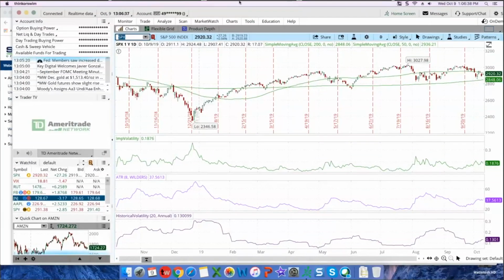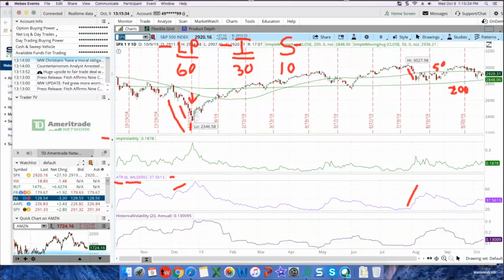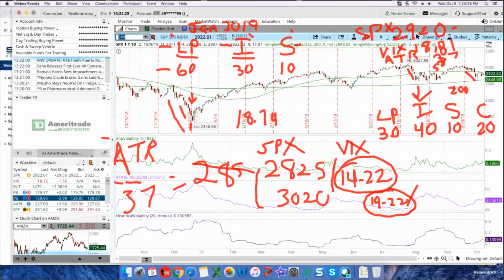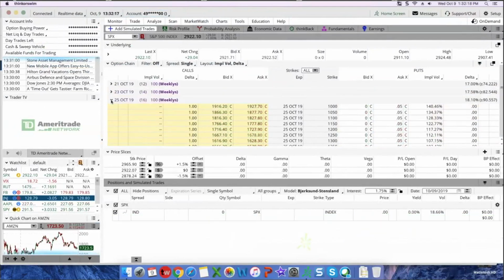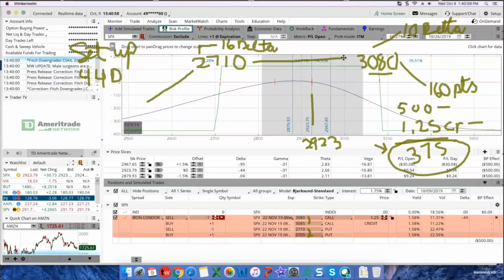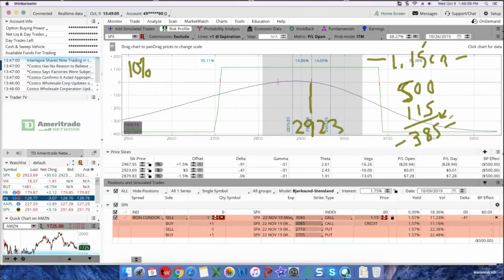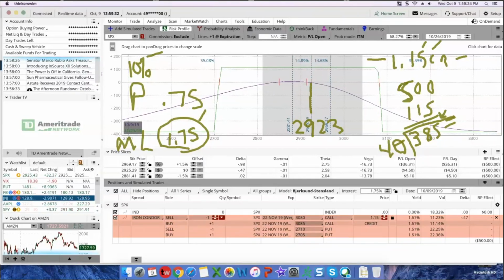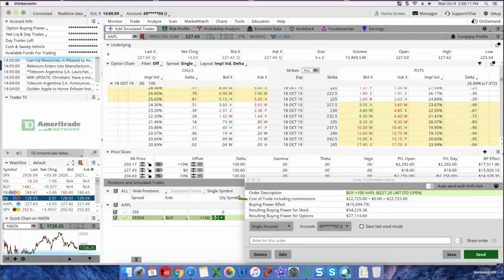Trading this Turbulent October Market | Free Webinar 10-9-2019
Dan talks through the current turbulent market and shares what trades and adjustments he is using to generate income! Dan also breaks down the new commission structure at ThinkorSwim and tests out the pricing with live trades!